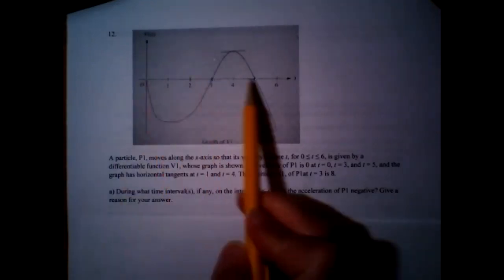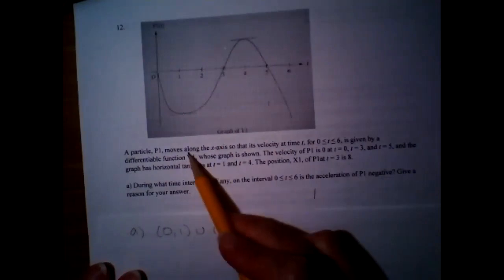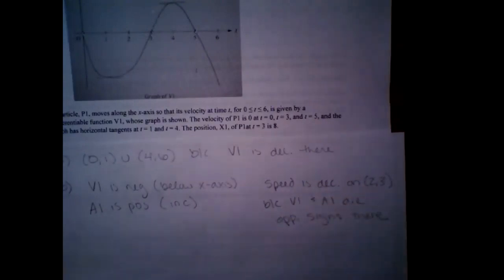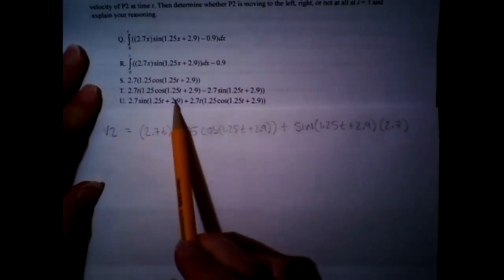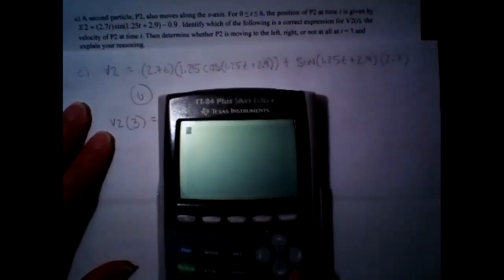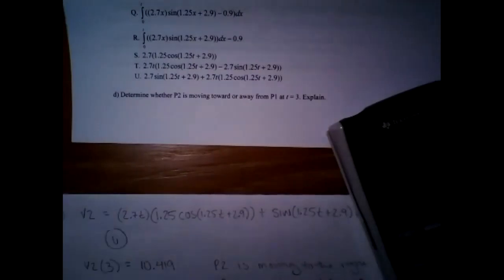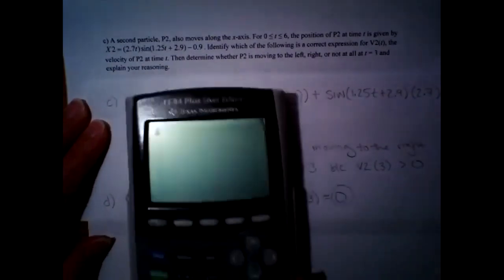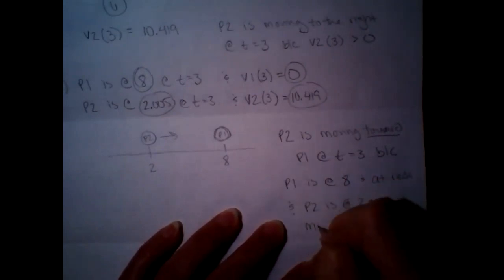going over testing practice 2